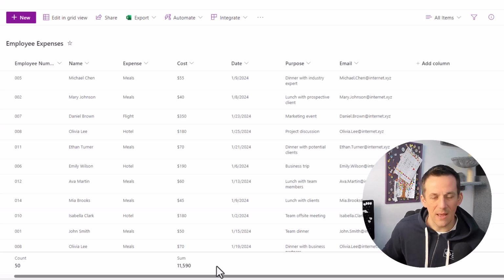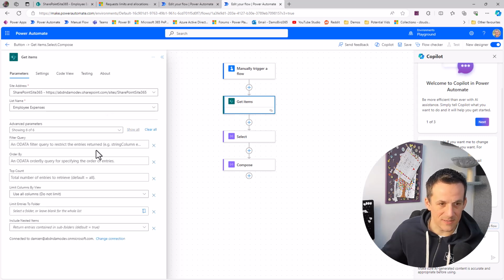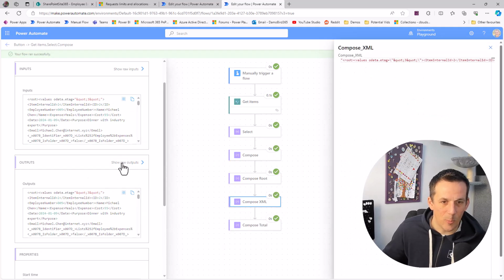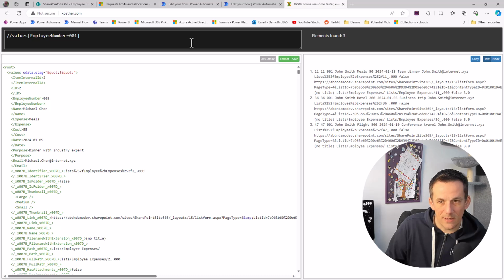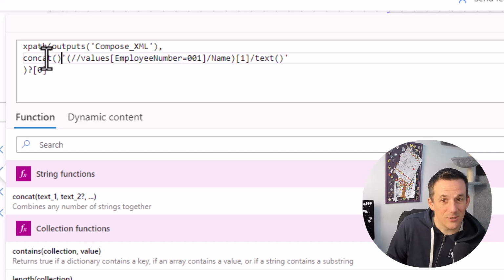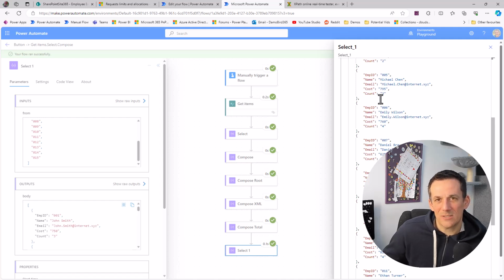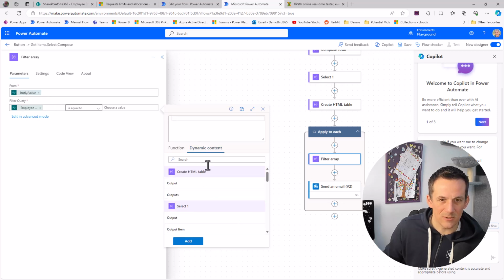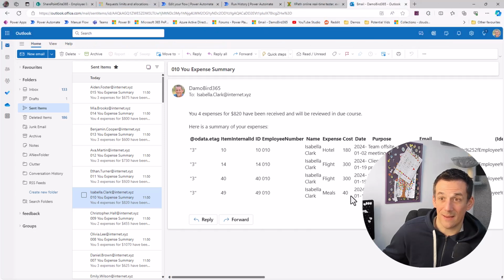Power Automate Group By, Sum & Count Without Apply to Each – Efficient Expense Workflow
Supercharge your Power Automate flows by grouping, counting, and summing large datasets—without a single “Apply to Each”! Discover how to use XML and XPath in Power Automate Cloud Flows for lightning-fast, low-code data aggregation, perfect for SharePoint and beyond.

In this hands-on tutorial, you’ll learn how to transform JSON arrays into XML, leverage XPath for advanced calculations, and avoid common performance pitfalls like excessive API calls and flow throttling. If you’ve ever struggled with slow flows or hit Power Platform limits, this method will change the way you approach workflow automation. Real-world use cases like expense reporting and summary emails are covered, all with just seven actions—no loops or variables required.

What You’ll Learn:
✔️ Build efficient Power Automate cloud flows for grouping, counting, and summing data
✔️ Automate SharePoint data aggregation using XML and XPath—no “Apply to Each” needed
✔️ Reduce API calls and avoid throttling for high-performance, scalable workflows
✔️ Dynamically create personalized summaries and emails for each user with minimal actions

Timestamps:
00:00 – How to Group, Count, and Sum Data in Power Automate—No Apply to Each!
01:02 – Real-World Scenario: Employee Expenses in SharePoint
02:14 – Step-by-Step: Building the Flow and Getting Distinct Values
05:02 – Transforming JSON to XML and Using XPath for Aggregation
08:14 – Reviewing Output: Fast, Accurate Results Compared to SharePoint
10:12 – Flow Structure: Actions, API Calls, and Output Breakdown
14:02 – Using Select and Compose for Distinct, Sorted Values
17:15 – Converting JSON to XML and Validating with XPaather
20:10 – Aggregating Data by Employee with XPath Expressions
24:22 – Final Output Review and Flow Optimization Tips

Ready to make your flows faster and smarter? Try these techniques in your next Power Platform project and let me know your results or questions in the comments! For more time-saving automation tips, check out my efficiency playlist linked above.